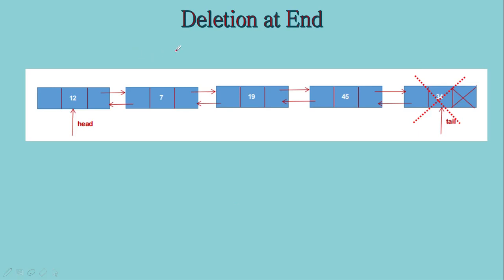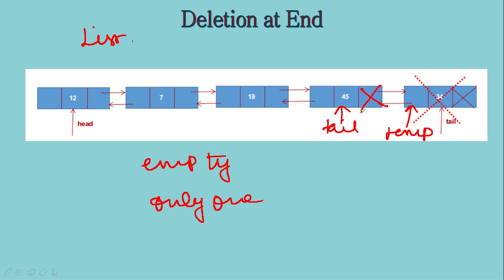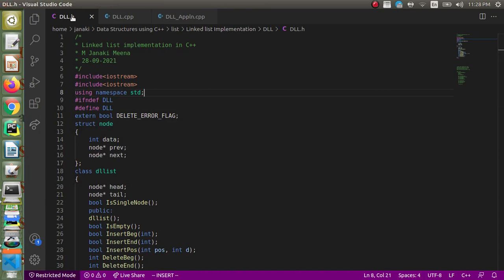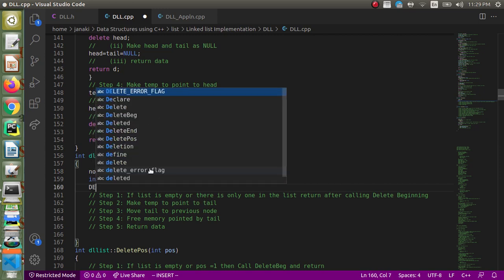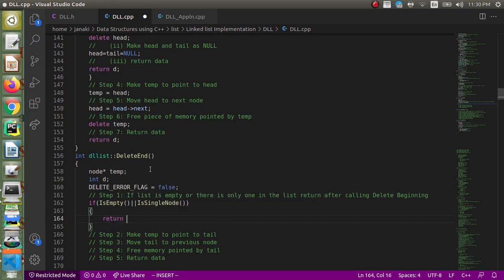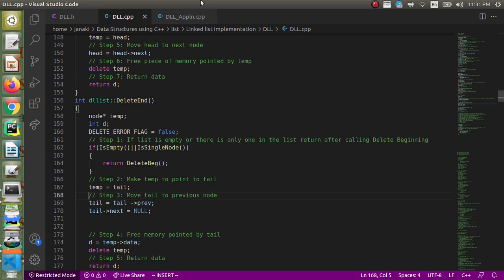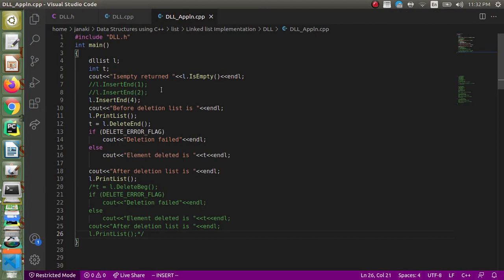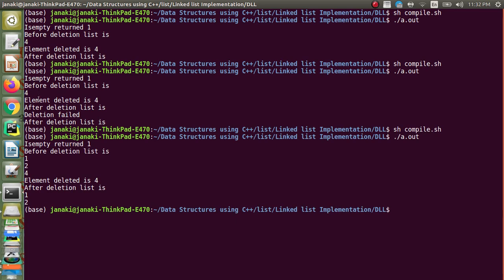Delete End in a Doubly Linked List | Data structures using C++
In this video, we discuss about delete at the end in a doubly linked list. The corner case that has to be considered is when the list is empty, and when there is only one element in the list. We call delete at beginning to handle both the cases